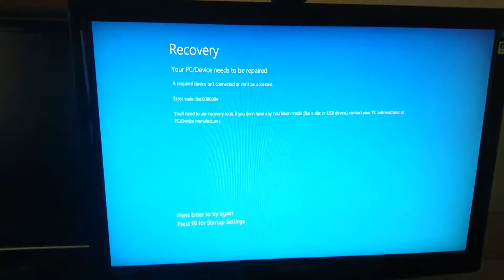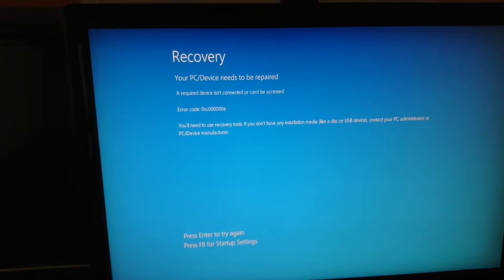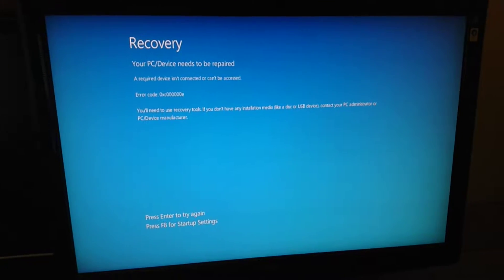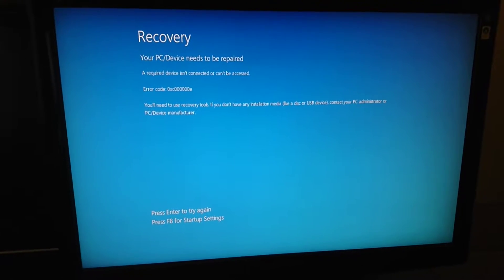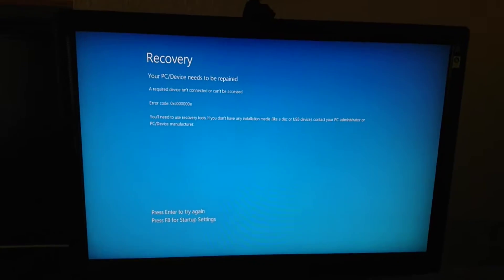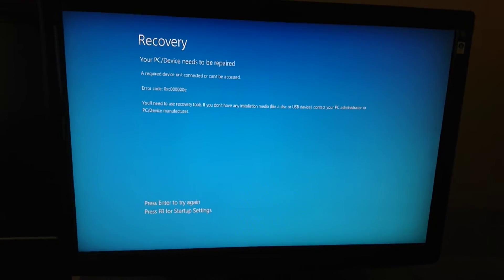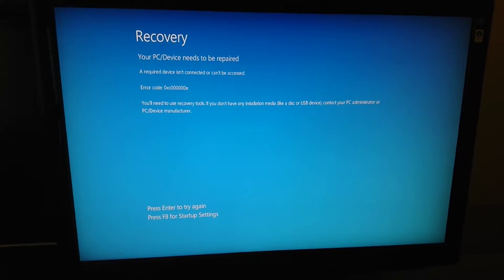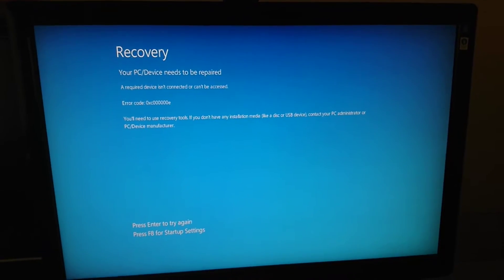Does anyone know the problem with my PC with this error code 0xc000000e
I am getting this message every time i try to start this PC. I am guessing that the SSD has failed.

UPDATE: I had to delete the drive. Get rid of the partitions and reinstall Windows. Turned out their was nothing wrong with the SSD. Make shore when you are installing Windows 10 you don't have any other drives connected.